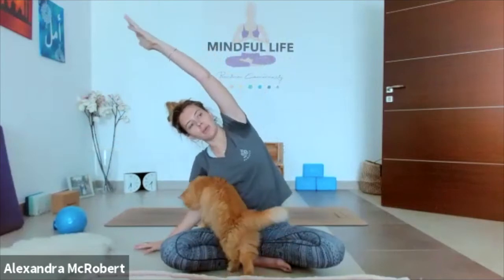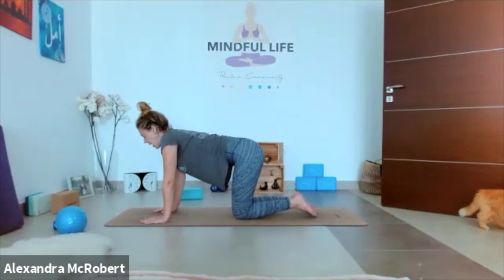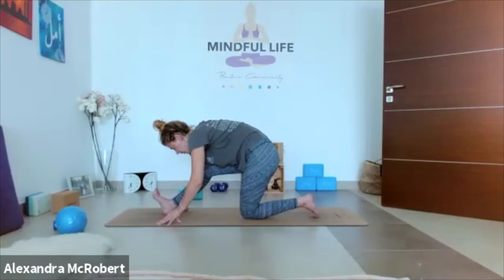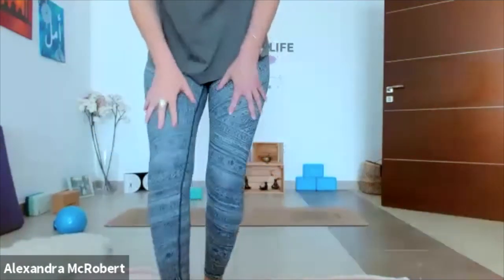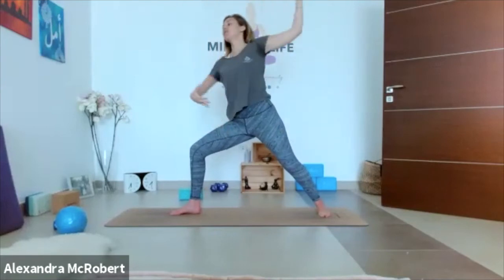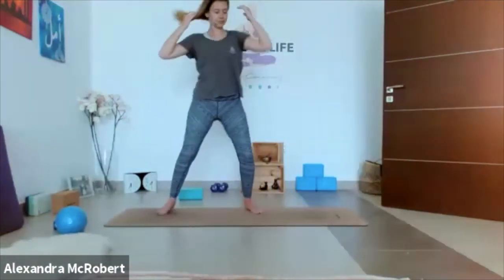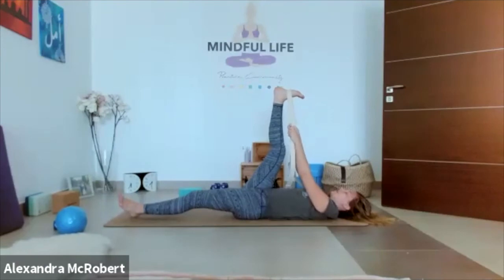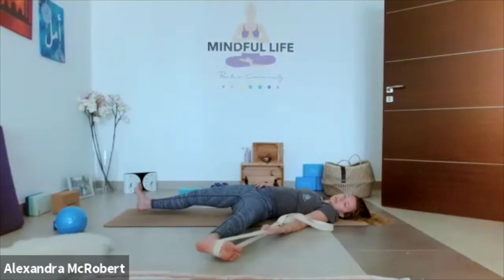Mindful Flow 1 with Alex on Sep 27th, 2021 - The Heart Chakra (without music)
Mindful Flow is strong, fluid and dynamic. Similar to vinyasa style of yoga, this class links movement with breath, and breath with movement. This is an active and challenging class, however it will be easily modified and accessible to all levels. Yoga is not supposed to look good, it's supposed to feel good - so move in the way that feels good for your body today!

This is a gentle yoga class with Alex McRobs, Alex McRobert aka Sober Yoga Girl. Alex created The Mindful Life Practice, which is the first ever Sober Curious Yoga Community. Use yoga, meditation, Community and coaching to quit drinking alcohol and change your life. Alex also teaches Yin yoga, restorative yoga, Power yoga, and meditation, and more. She teaches 200 hour yoga teacher trainings, 300 hour yoga teacher trainings and educates others on how to become sober.